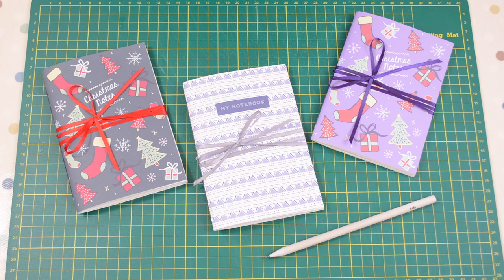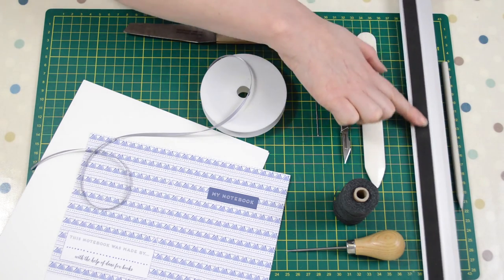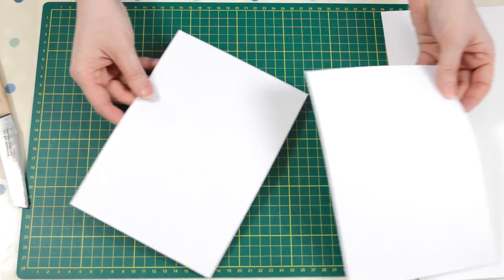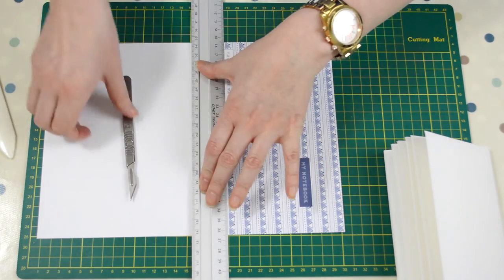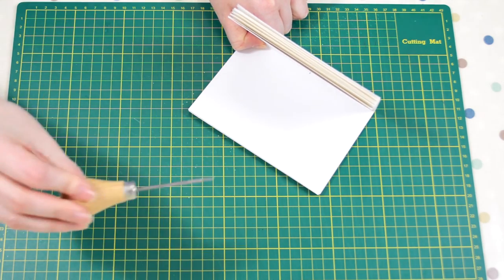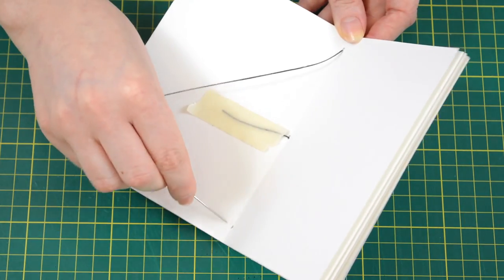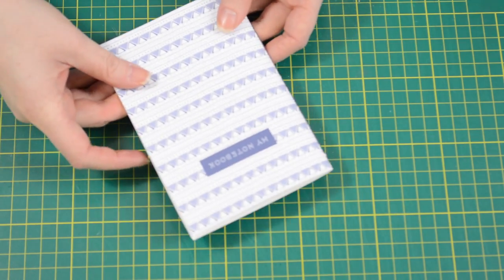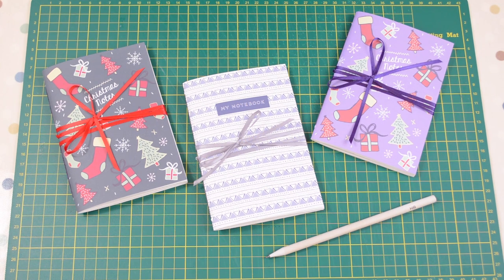Bookbinding tutorial: Make a notebook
Make a notebook using the pamphlet stitch sewing technique.

The size of the finished notebook is A6 size.

I have used A4 size cartridge paper and cut it down to A5 size to make this notebook.
But you can use US letter size paper which I believe is 8.5 by 11 inches and cut that in half to get a similar size. I've also made the notebook cover printables in half letter size.

For the markings of the sewing stations...

I have marked the holes at:
1cm in from each edge of the paper and 7.5cm which is the middle of the paper.

For letter size paper:
Mark the holes at...
1/4 of an inch in from both sides of the paper and at 2 3/4 inches which is the middle of the paper from both ends.